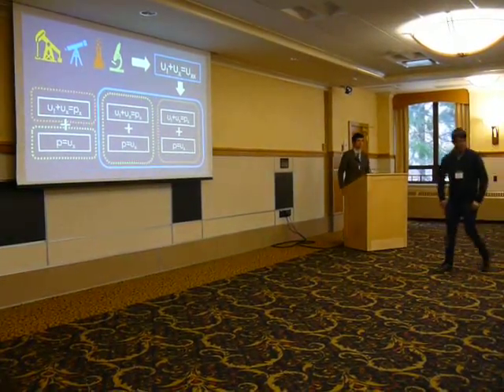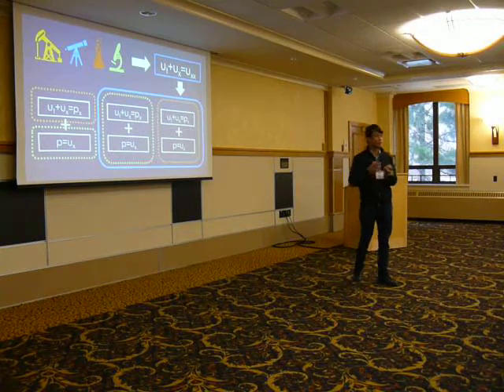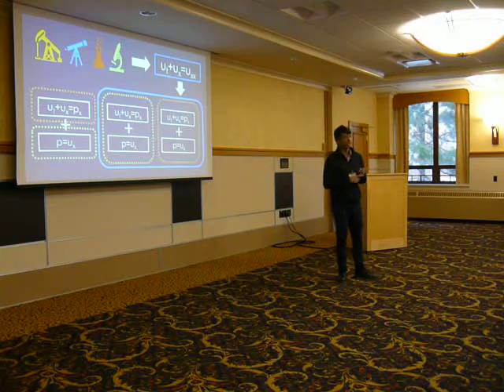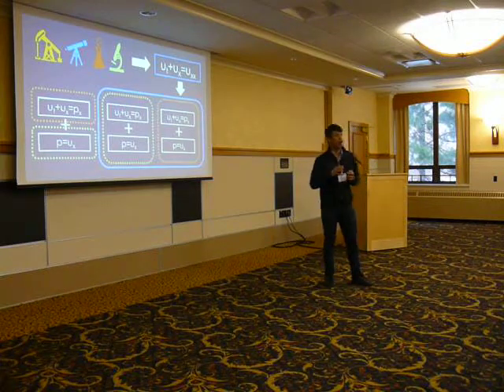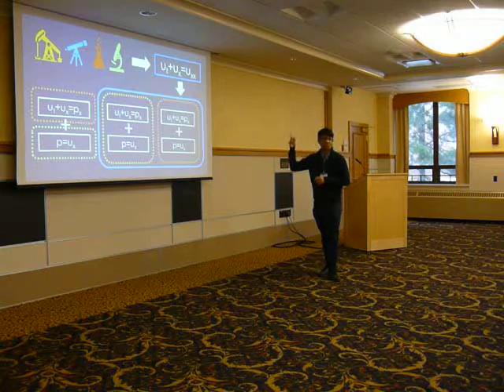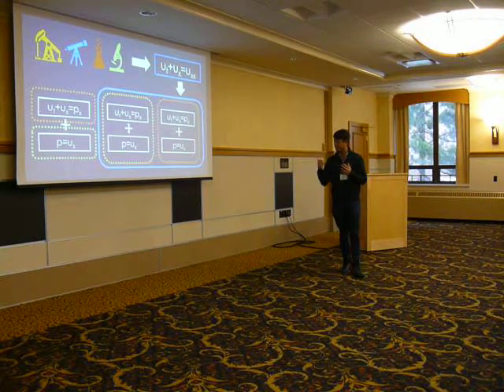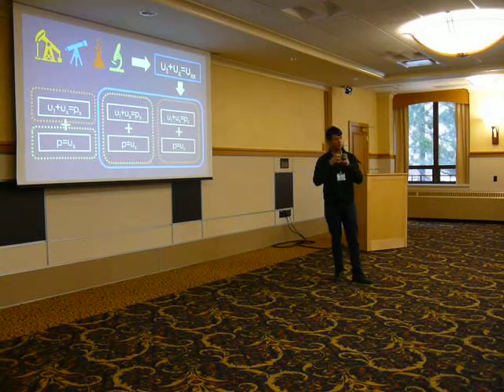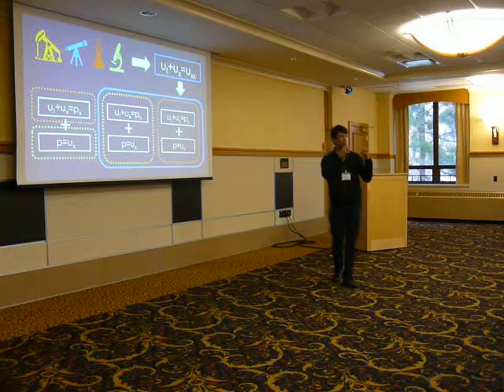Nattaporn Chuenjarern - 3MT 2018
Michigan Tech GSG 3MT 2018